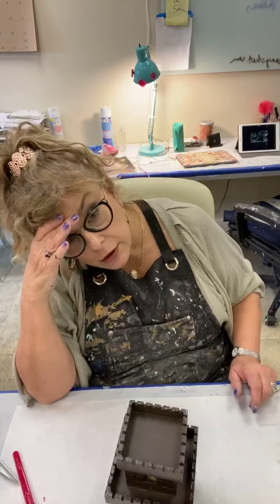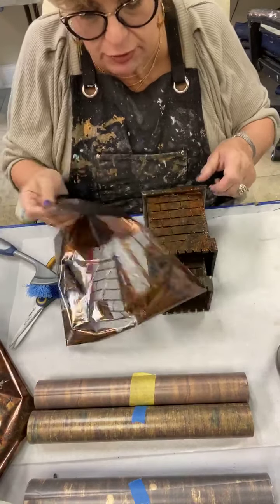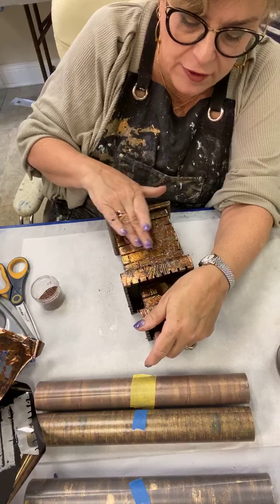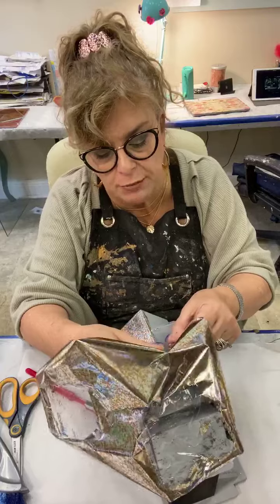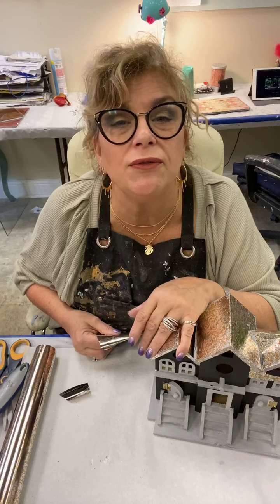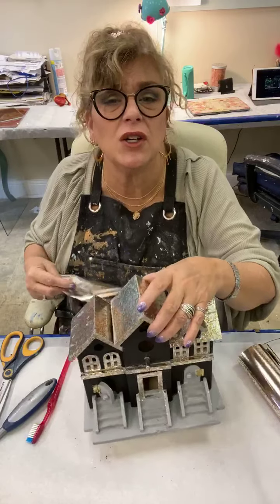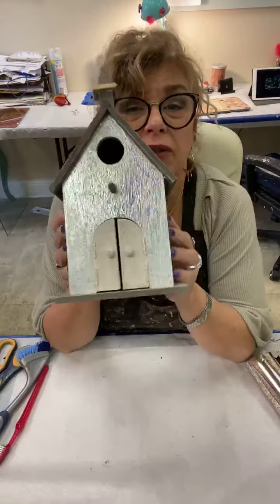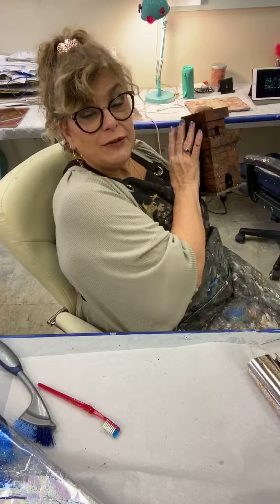Birdhouses continued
More birdhouse fun.